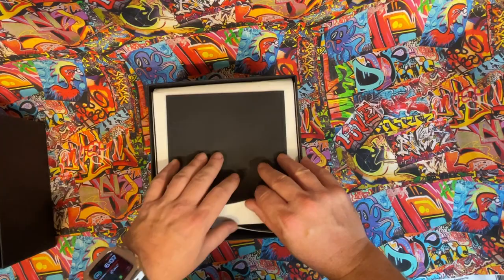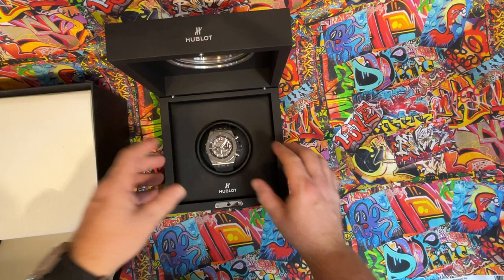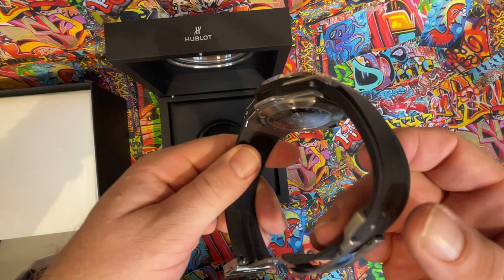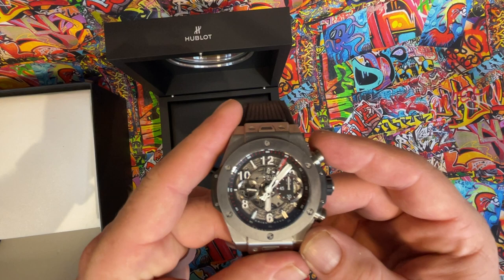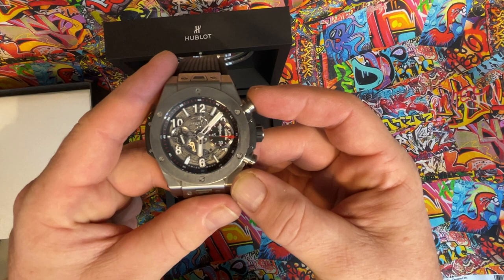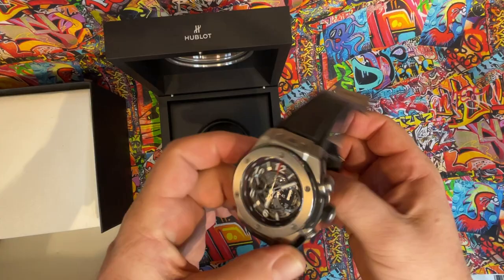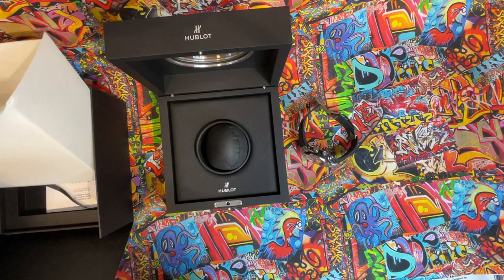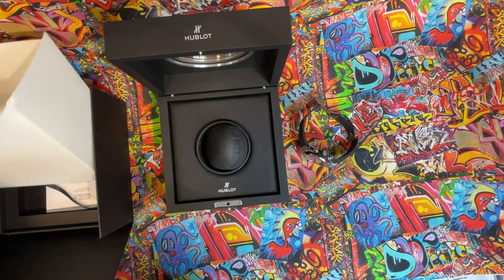Hublot Big Bang Unico Titanium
Hublot Big Bang Unico Titanium is such a gorgeous piece.